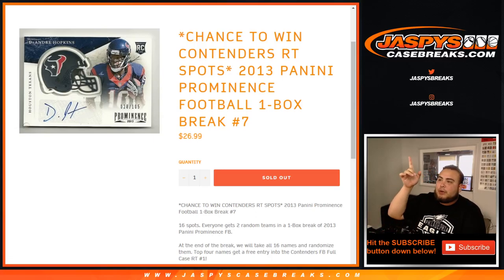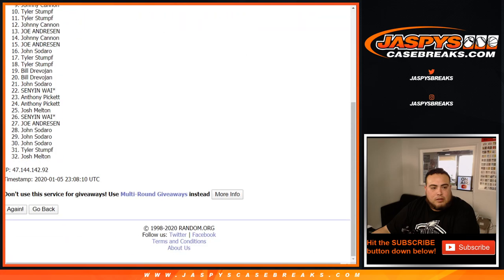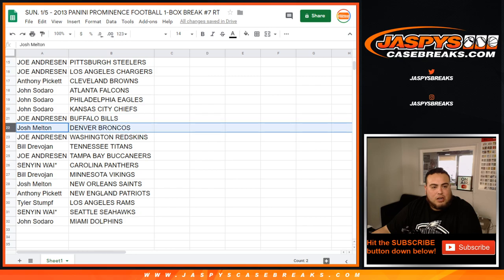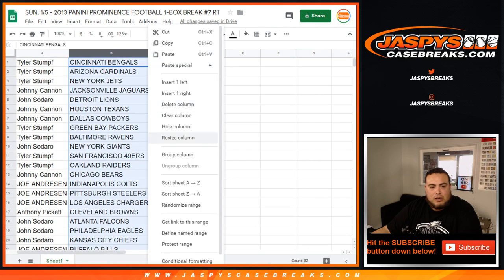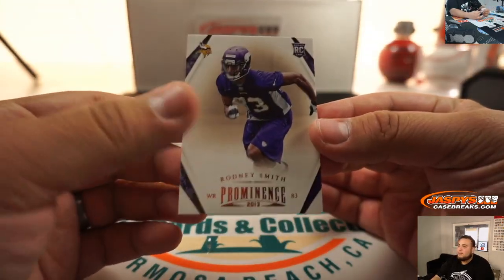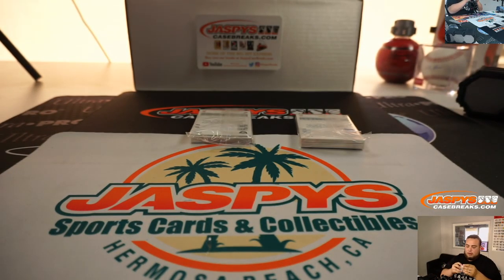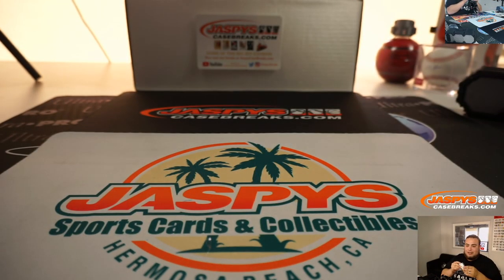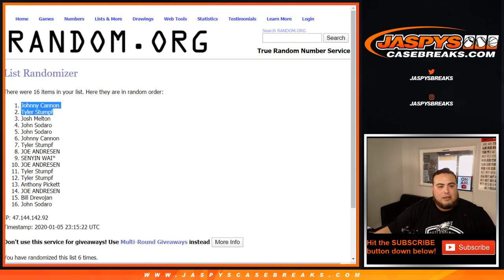SUN. 1/5 - 2013 PANINI PROMINENCE FOOTBALL 1-BOX BREAK #7 RT